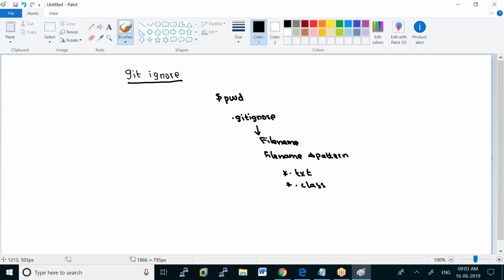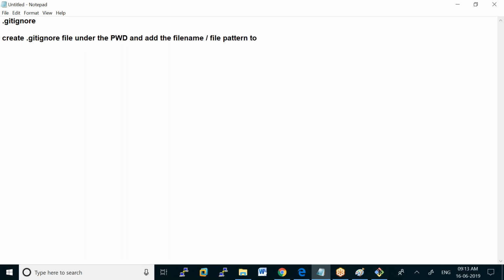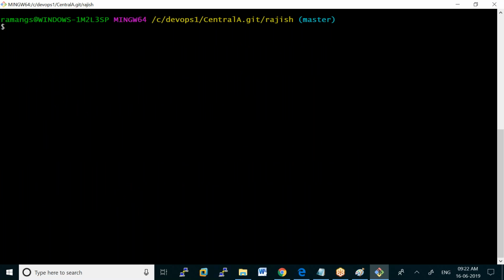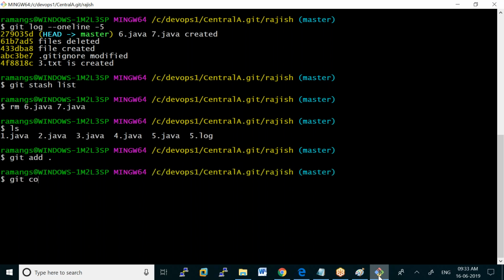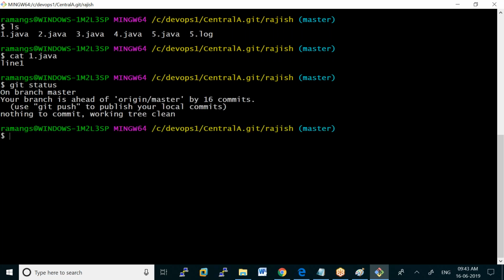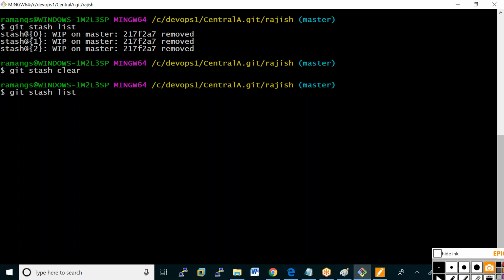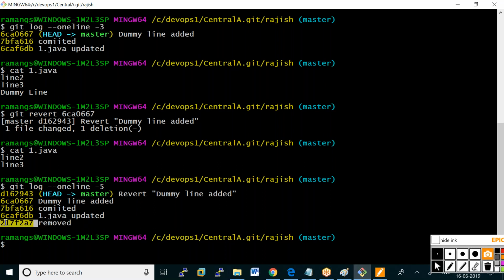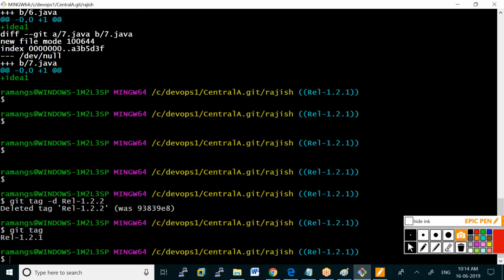DEVOPS GIT STASH IGNORE